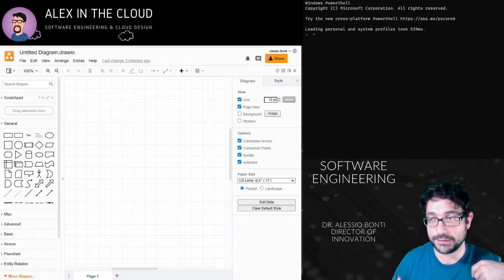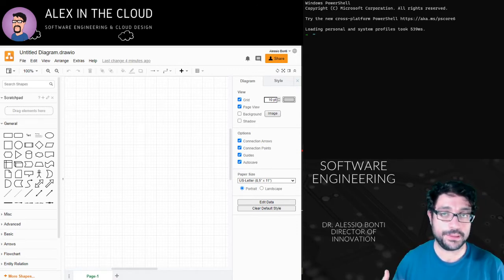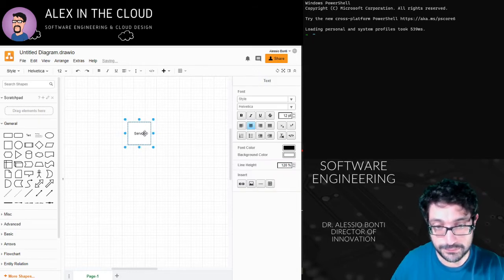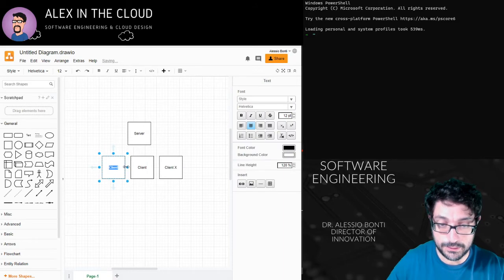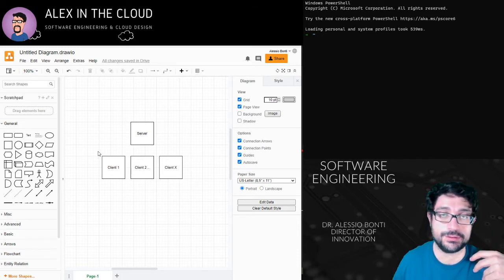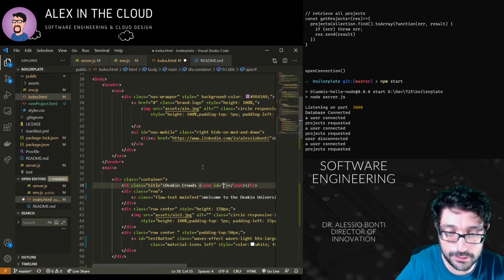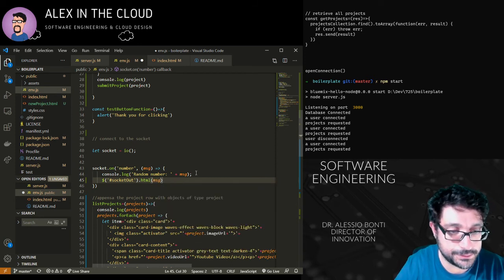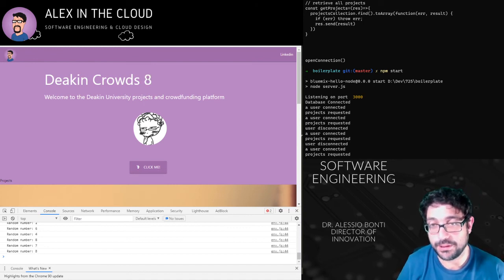Sockets programming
Simple tutorial on the use of sockets for real time data handling